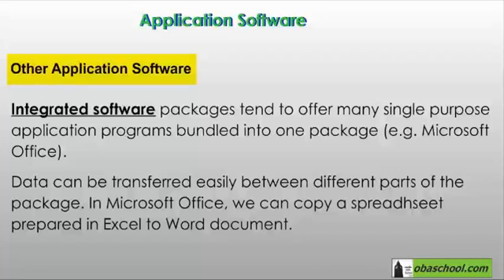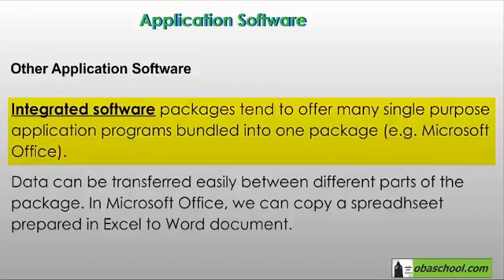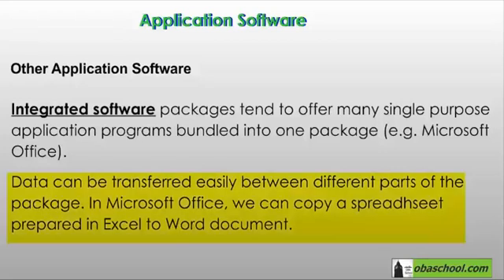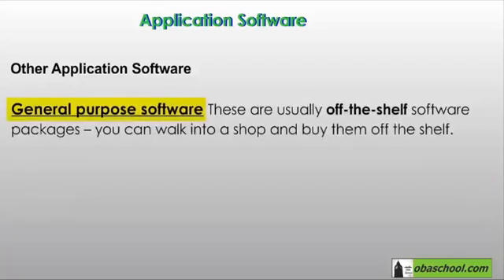The Systems Life Cycle -1.4 The Purpose of the Systems Life Cycle - Other Application Software